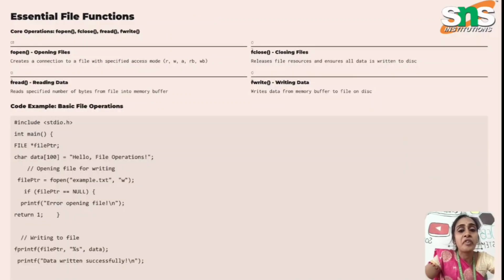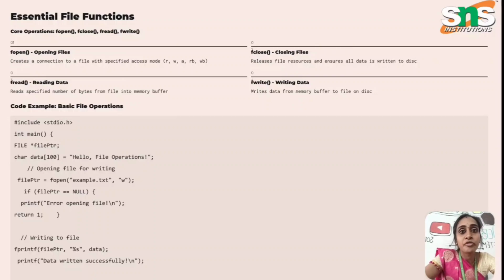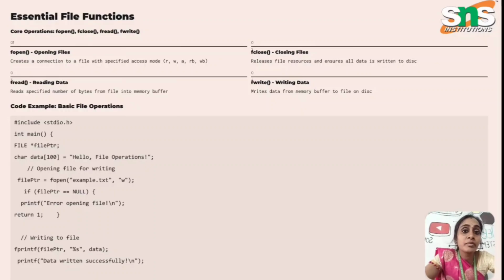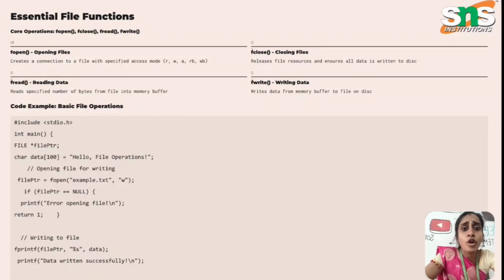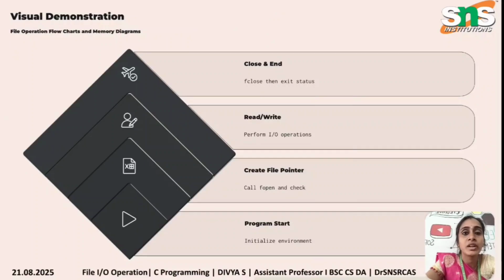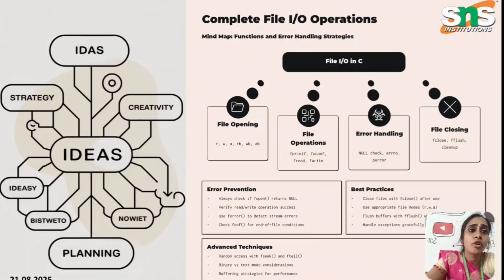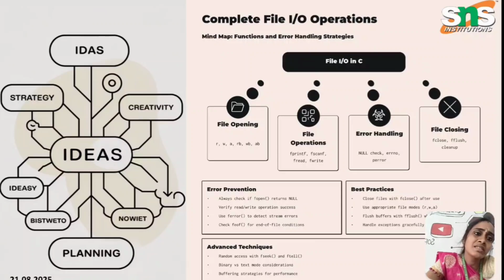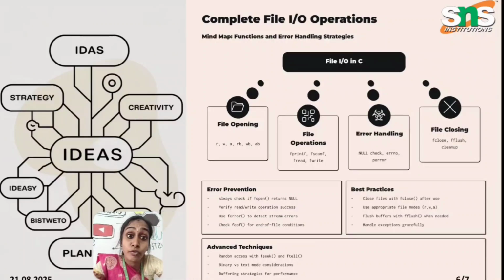File Opening Closing Operations | C Programming | SNS INSTITUTIONS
Learn about File Input and Output (I/O) operations in C programming with this easy-to-understand tutorial! 📘✨
In this video, we’ll cover how to create, open, read, write, and close files in C using functions like fopen(), fprintf(), fscanf(), fgetc(), fputc(), and more.
Perfect for beginners and students preparing for lab exams or interviews! 💻

📂 Topics Covered:

Introduction to File Handling in C

Types of Files: Text and Binary

File Opening Modes (r, w, a, etc.)

Reading and Writing Data

Closing Files Properly